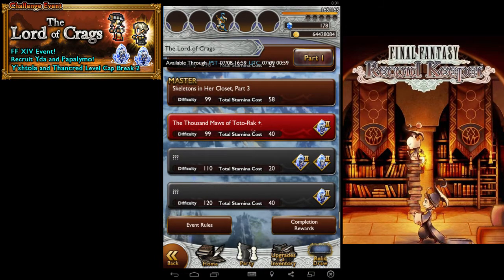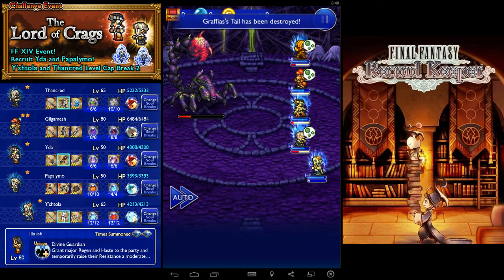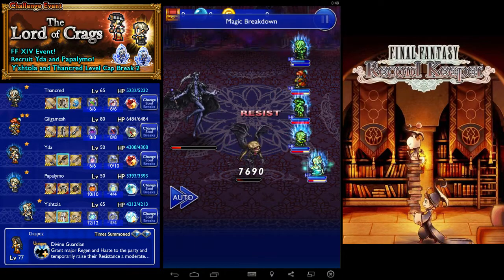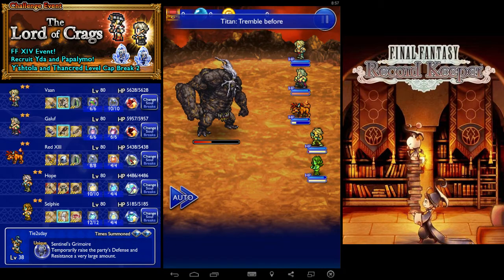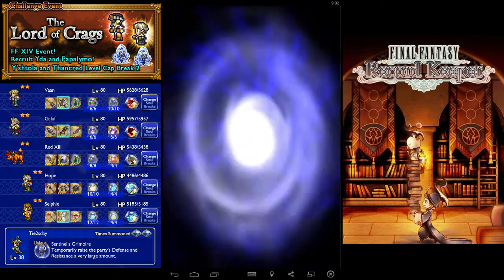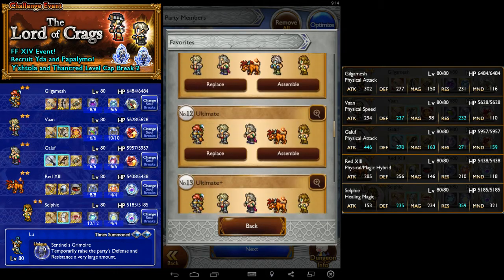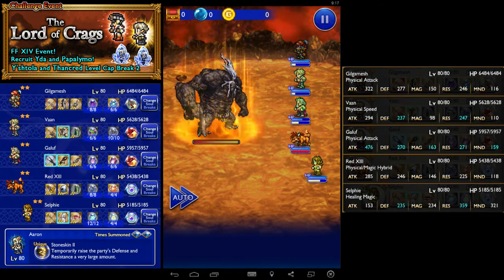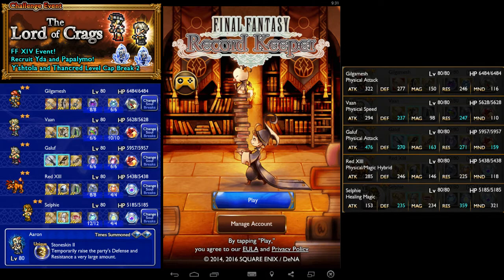Final Fantasy Record Keeper - The Lord of Crags Bonus Battles - Full Stream (Ultimate+ Titan)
God remembering all these fights I haven't done in months

2:45 Boss Rush Begins
12:15 Succubus Battle
22:43 Crag Fight
33:59 Ultimate Inferno Match
45:06 Ultimate+ Crag Struggle